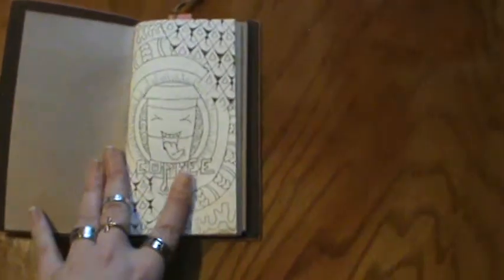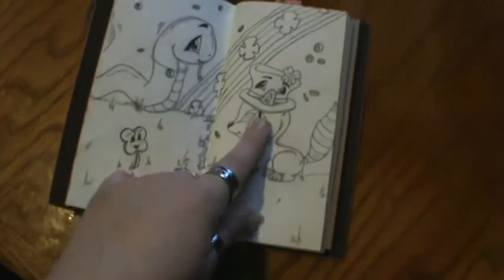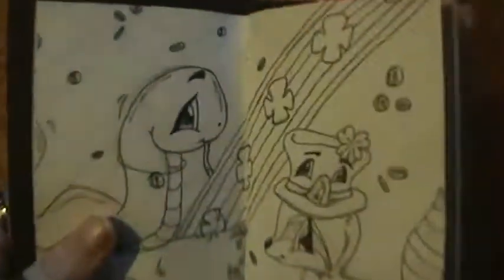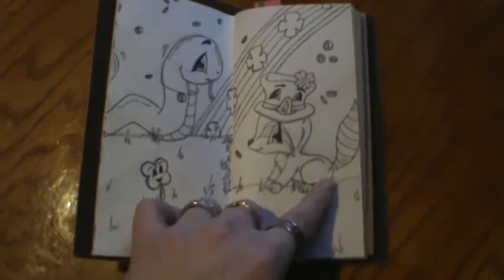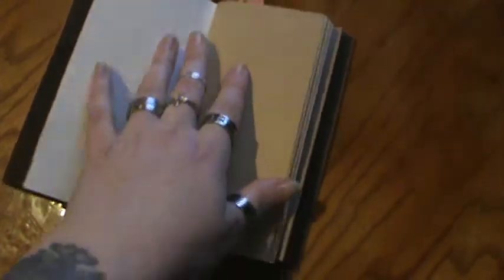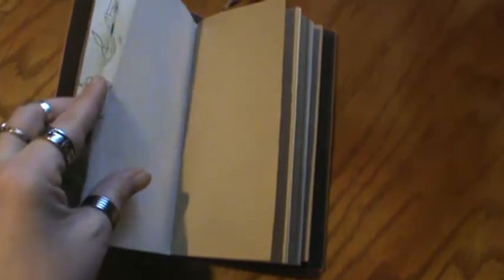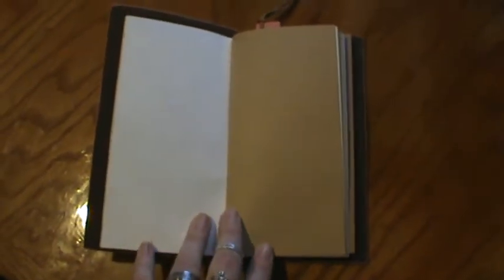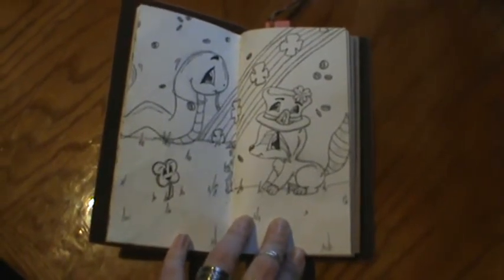travelers notebook doodle st pattys day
Happy Saint Patrick's day!

TFW!

Brendahdp